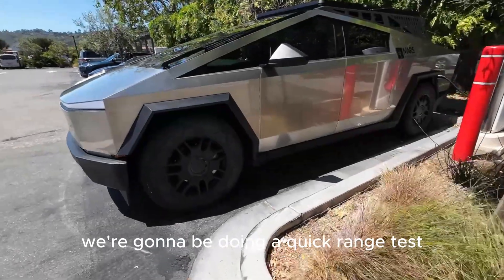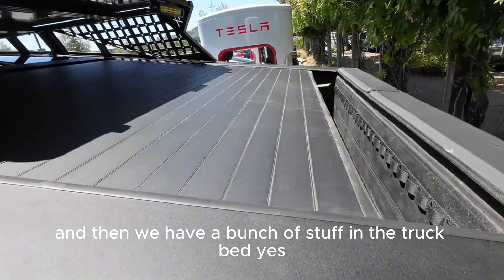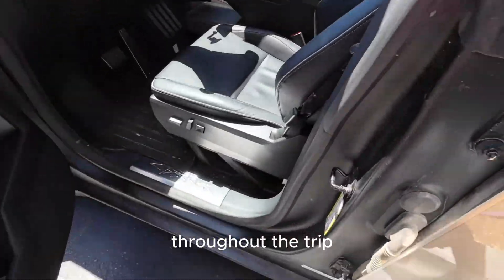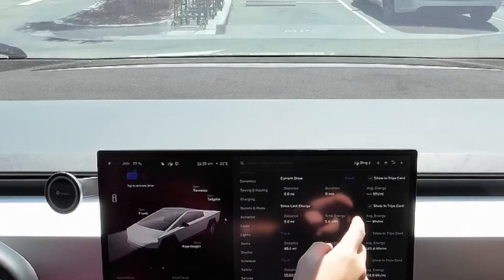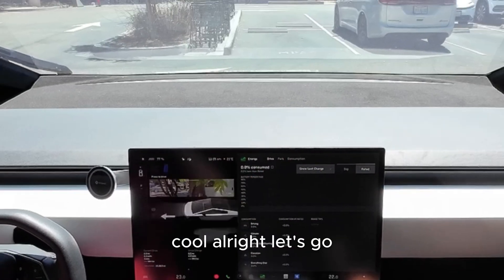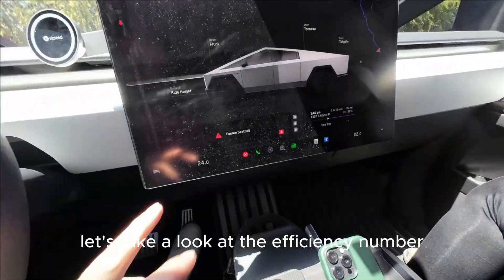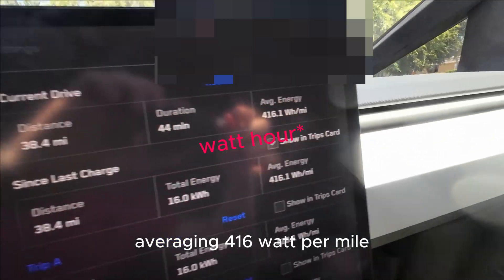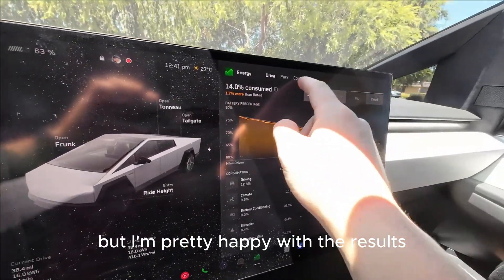Cybertruck Range Test: 416 Wh/mi with Mars Aeroblade Rooftop Tent and Rack by Mars Adventure Gear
Over the holidays, we went on a camping trip and decided to test it ourselves. We documented a 38-mile drive with no editing except for time-lapse speed-up—and even with elevation gain, fully loaded gear, full rack, and rooftop tent, the Cybertruck achieved an impressive 416 Wh/mi. In plain terms: that’s nearly zero range loss compared to the stock configuration.

Ok fine, human language….
Even with all your overlanding gear onboard, you can still expect to get close to 300 miles on a single charge.

We forgot to install our integrated Wind Deflector, so the result could have been even better!

Test Details:

- Vehicle: 2024 Tesla Cybertruck AWD
- Setup:
1. Mars Aeroblade Tent
2. Mars Expedition Rack System (Full)
3. Mars Expedition Lightbars (Rear)
- Cargo: 2 adults, a truckbed full of camping gear
- Distance: 38.4 miles total
- Driving Conditions: ~95% highway
- Elevation: Minor elevation gain (uphill route)
- Ambient temperature: 86 degrees